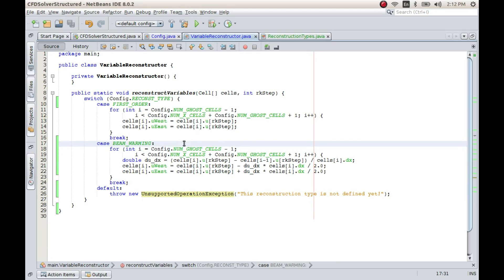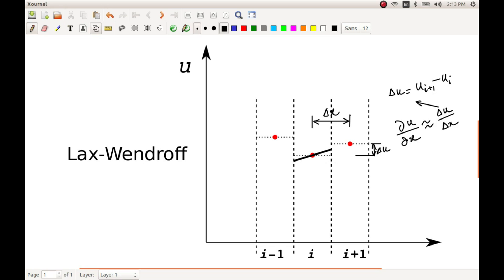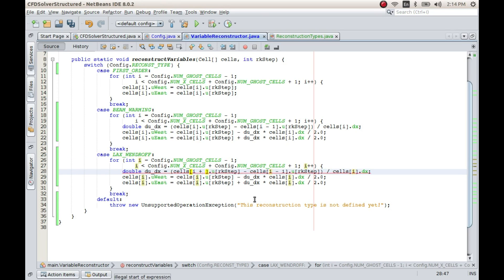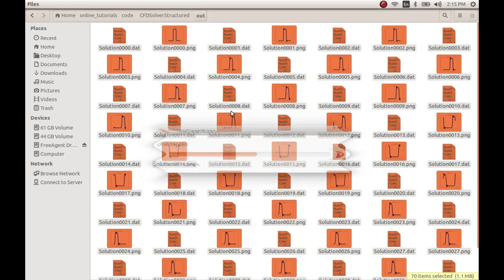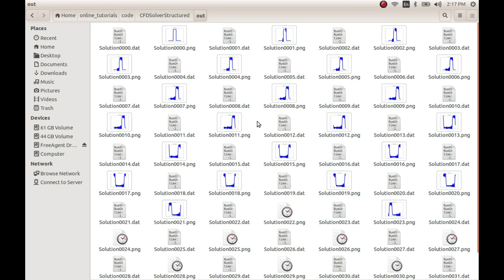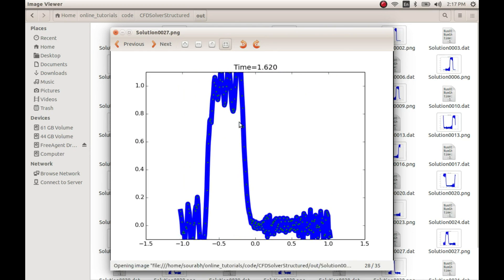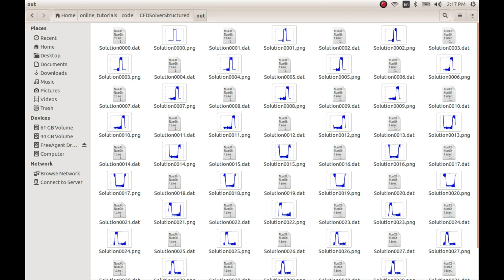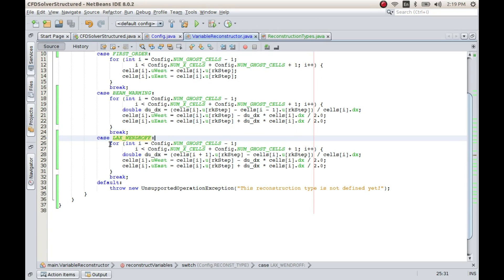011.3 - Lax-Wendroff Method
In this video the Lax-Wendroff method is coded.